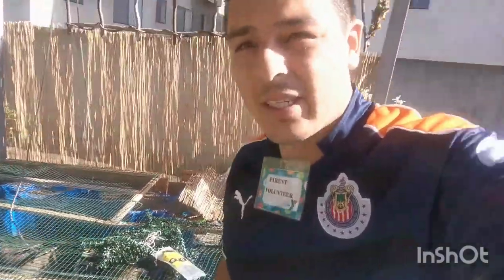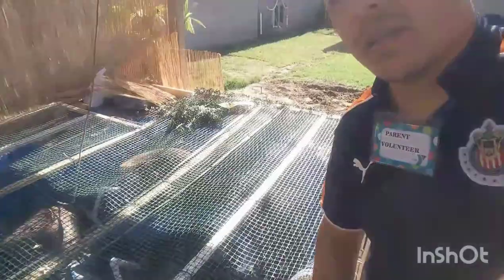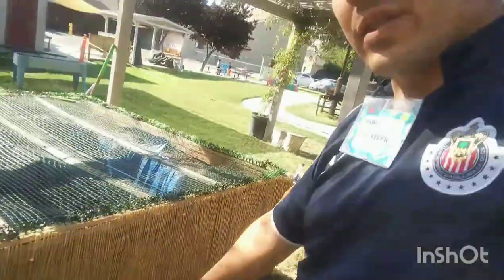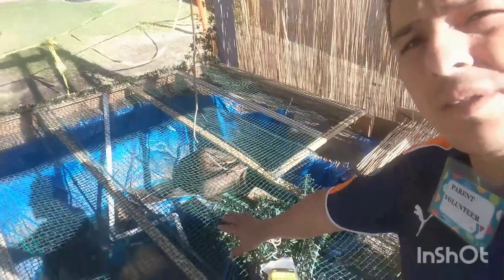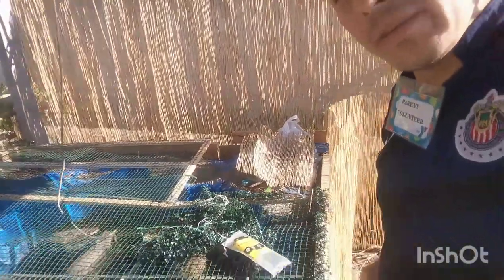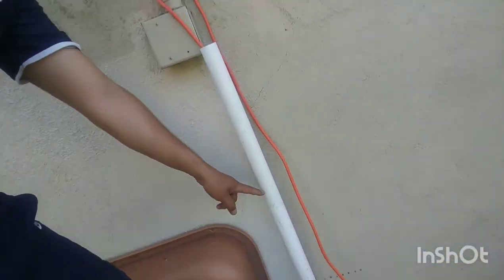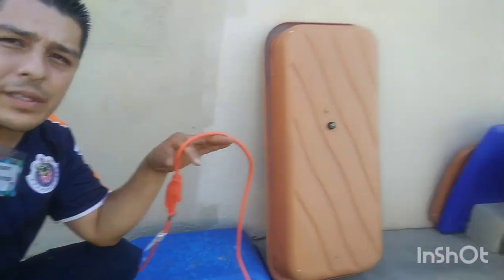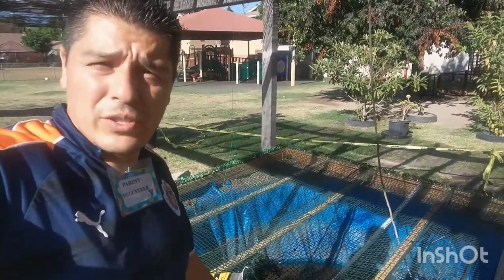TURTLE POND BUILD PART 6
The turtle pond is coming to is end!🙏 We had some set backs by re-installing an extra wire 18g mesh. The schools safety director payed us a visit and required more reinforcement. As well as adding & visually making the build more eye pleasing. Its coming along great, slowly but surely!

THANKZ 4 WATCHING

CHITO'S VLOG